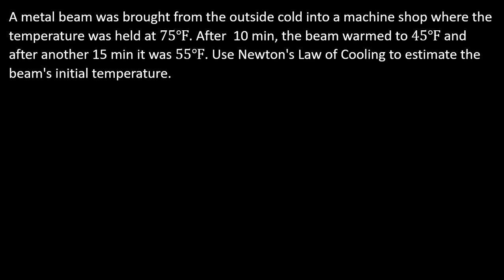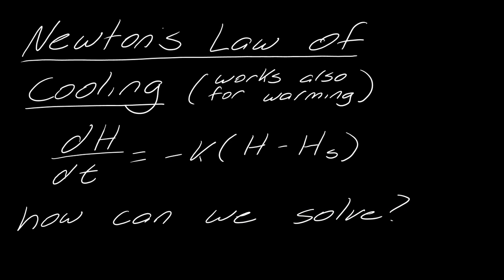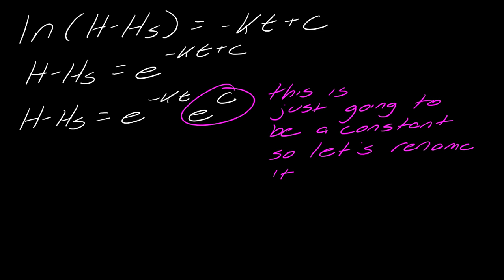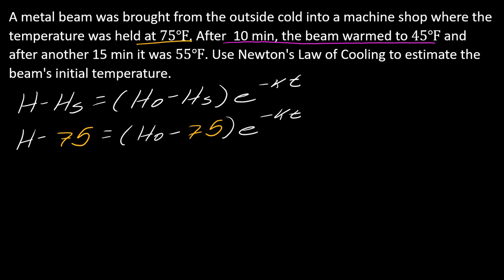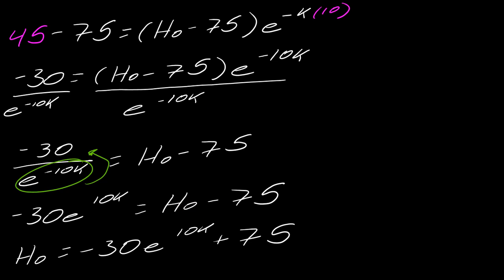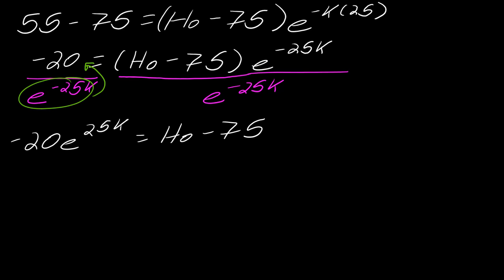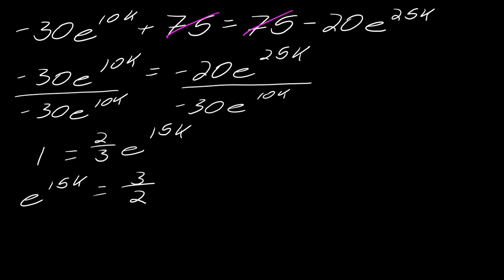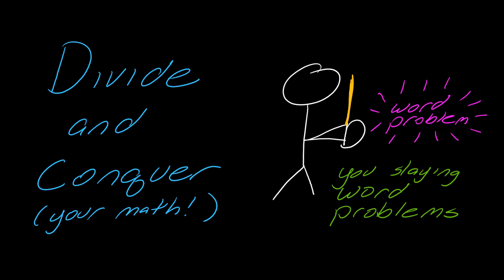Lesson: Newton's Law of Cooling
Newton's Law of Cooling worked through one hard problem from start to finish. We set up the differential equation, solve it by separating variables, and then use two temperature readings to back out a metal beam's initial temperature.

Quick References
0:00 The problem: estimating a metal beam's initial temperature
0:33 The differential equation behind Newton's Law of Cooling
1:37 Separating the variables and integrating
2:42 Renaming the constant so it means H0 - Hs
3:47 The general solution to Newton's Law of Cooling
4:36 Using the 10-minute reading of 45 degrees
5:07 Solving for the initial temperature in terms of k
6:28 Using the reading of 55 degrees at 25 minutes
7:17 Solving the second equation for the initial temperature
7:50 Setting the two expressions equal to solve for k
9:25 Taking a natural log to finish solving for k
9:55 Plugging k back in and checking both equations